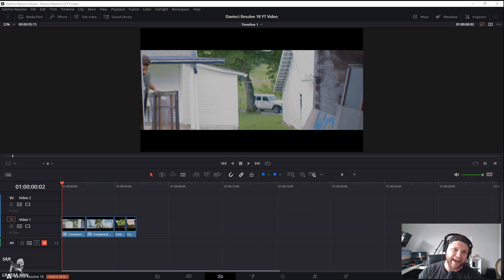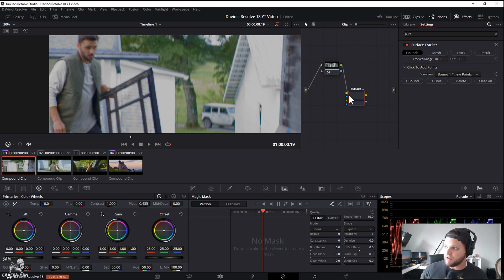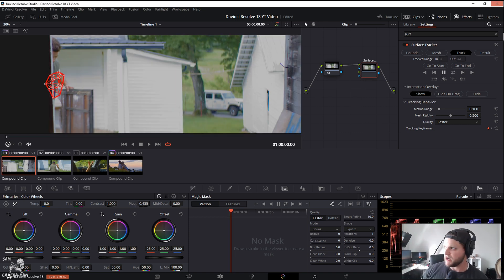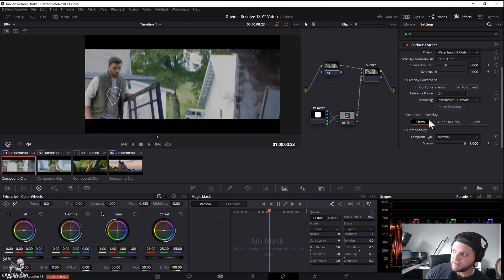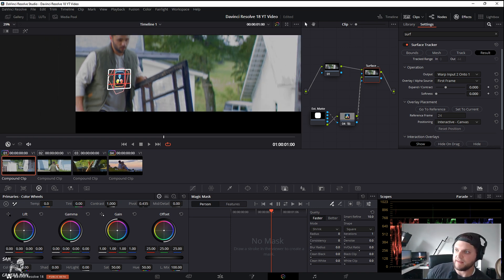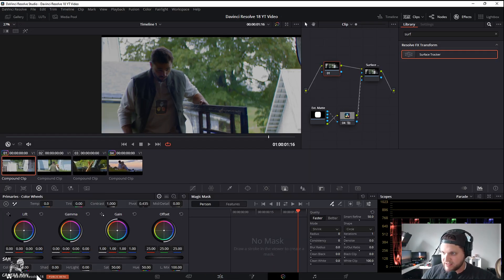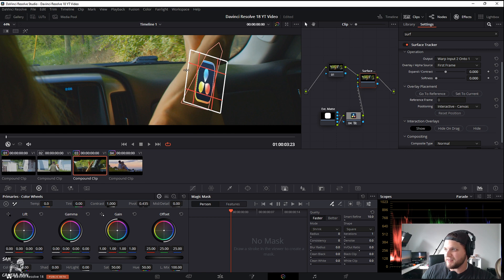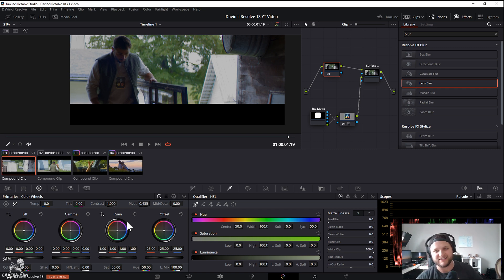DaVinci Resolve 18 NEW SURFACE TRACKER | This Is A Game Changer!!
Hey Y'all! DaVinci Resolve 18 is OUT and I couldnt be more excited. It is packed with so many cool new features! One of my favorite so far is the SURFACE TRACKER! This tracker is a game changer for what you can do creatively with DaVinci Resolve 18.

Main Camera
Favorite Lens
2nd Favorite Lens
Lav Mic
Memory Cards
Best Lights Ever

BUDGET SET UP:
Memory Cards